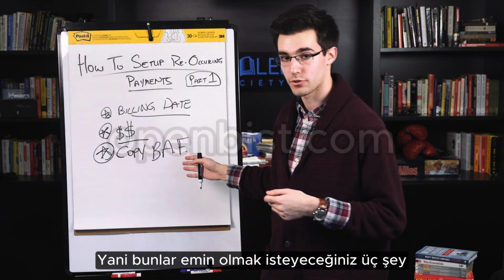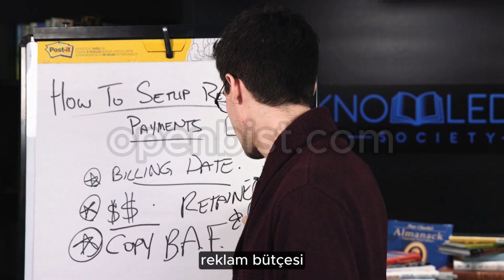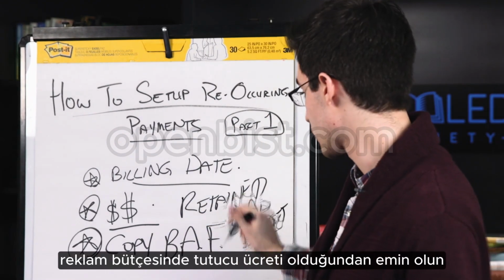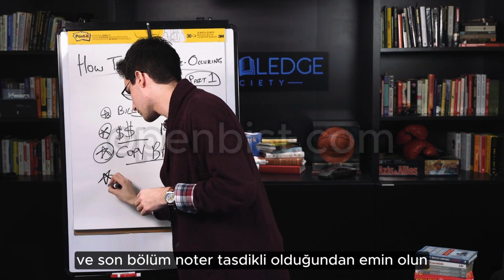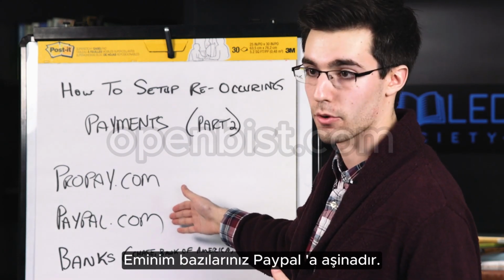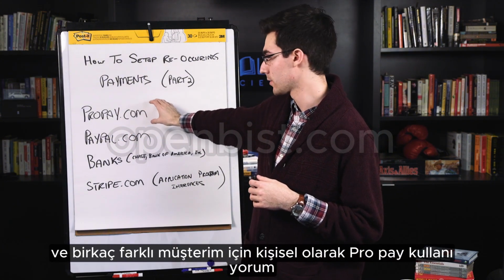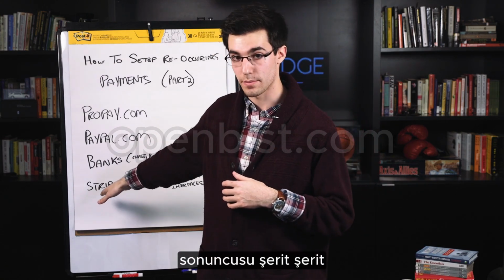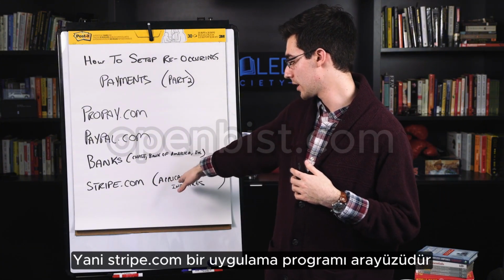62 - Müşterilerinizden Tekrarlayan Ödemeler Nasıl Toplanır? - Tai Lopez Sosyal Medya Ajansı Kurma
📌 Bu Videoda Öğrenecekleriniz:

Abonelik modeli ve tekrarlayan ödeme sistemlerinin temelleri 🛠️
Müşterilerinizi uzun vadeli sözleşmelere nasıl ikna edebilirsiniz? 🎯
Otomatik ödeme sistemlerini ayarlama ve kullanma yolları 🤖
Ödeme hatırlatıcıları ve takip süreçleri ile müşteri memnuniyeti sağlama 😊
İş akışınızı düzenlemek ve gelirlerinizi sabitlemek için ipuçları 🚀
💡 Sürdürülebilir bir gelir modeli oluşturmak ve ajansınızı büyütmek için bu bilgiler sizin için çok değerli! Daha fazla içerik ve eğitim için openbist.com’u ziyaret edin.